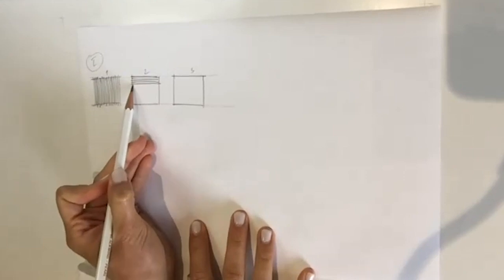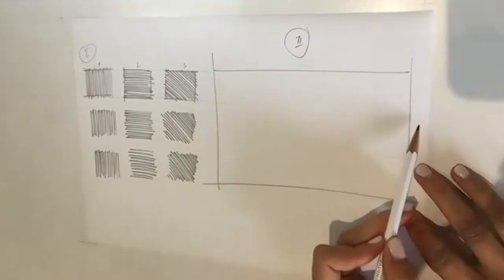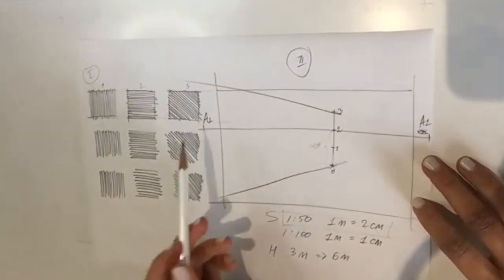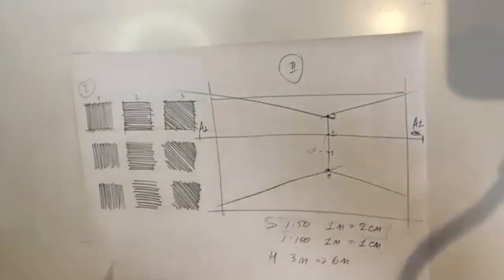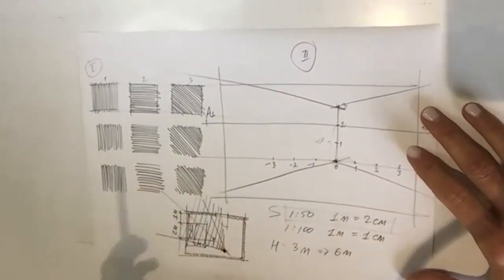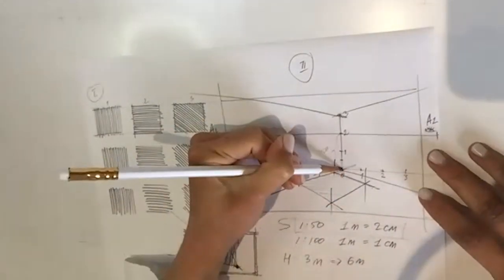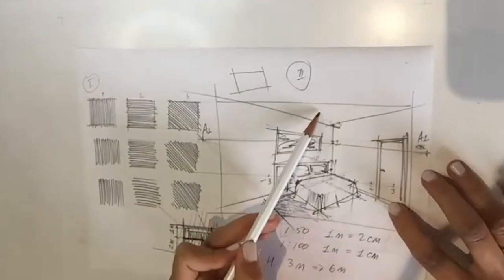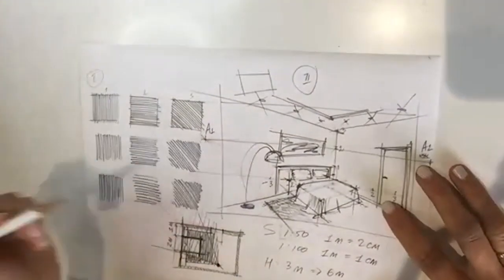My "Sketchbook Revival" Session: Interior Sketching, Master an Amazing 2-Point Perspective